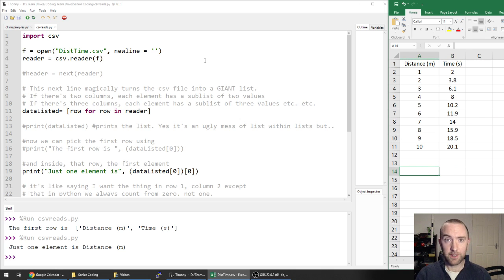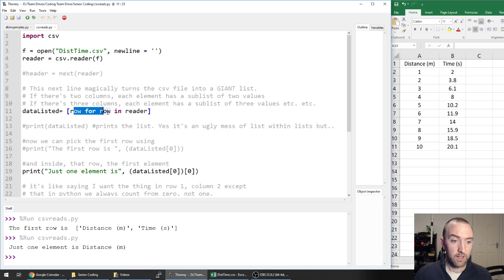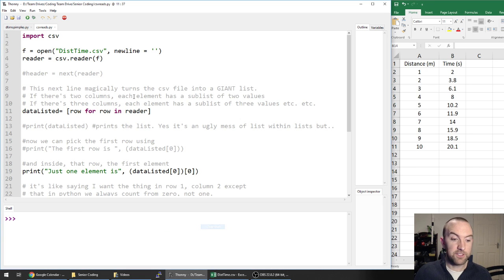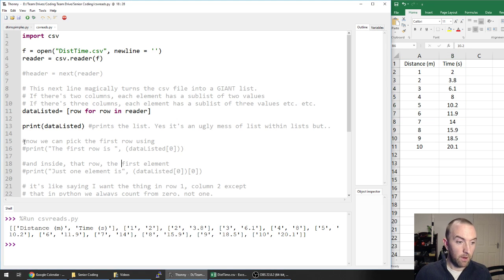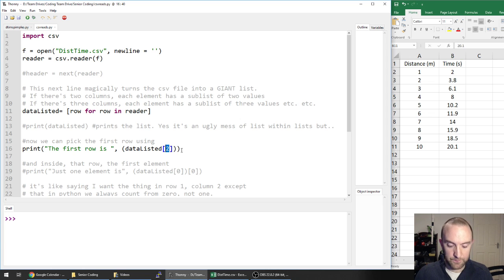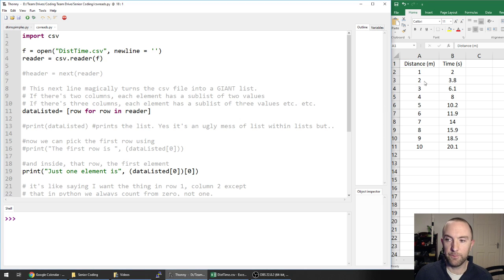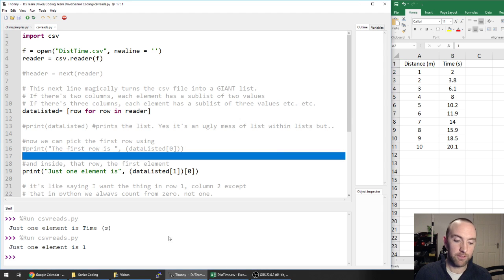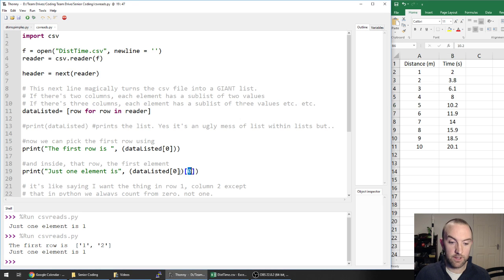Python 3 Reading CSV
How to read a .csv file using Python 3 using a nice and simple example.